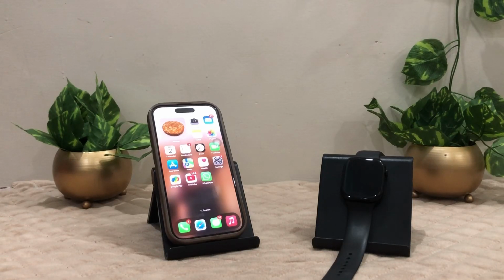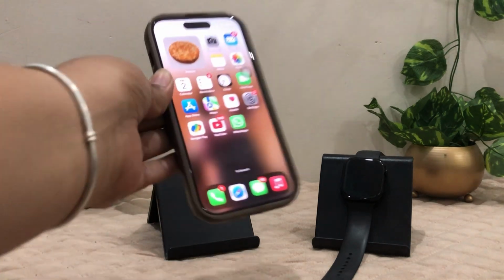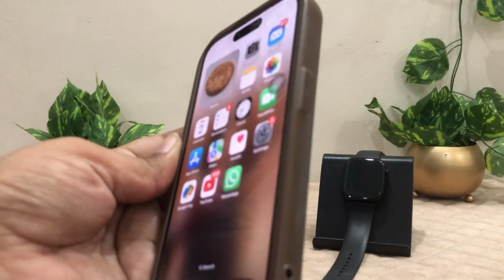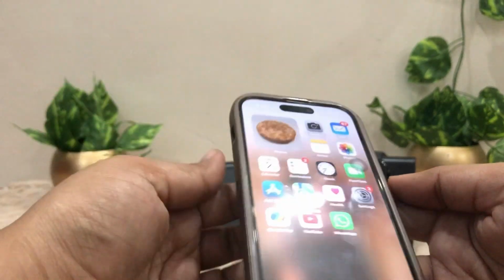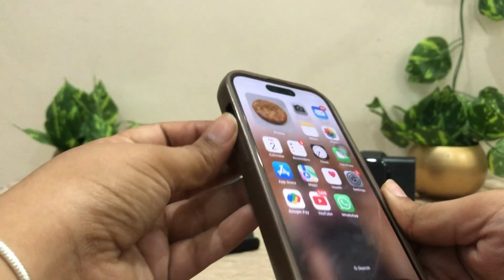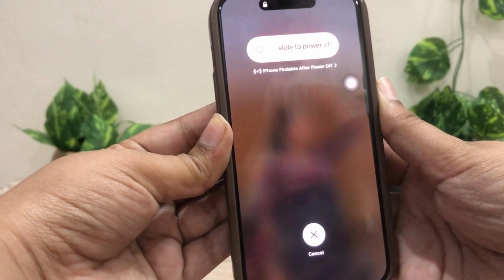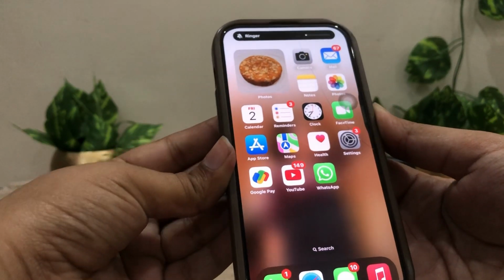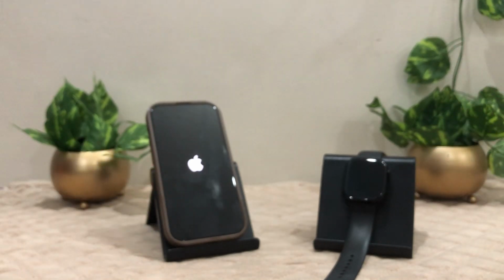iPhone 14/ 14 Plus/ 14 Pro Frozen, Unresponsive Or Stuck Screen? (FIXED)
Hi everyone!!
This video is basically about “iPhone 14/ 14 Plus/ 14 Pro Frozen, Unresponsive or Stuck Screen? (FIXED)”. This is a full detailed video about this topic. If you are facing any problem related to this then this video is very informative for you.

00:26 - Give a quick & Force Restart to your iPhone